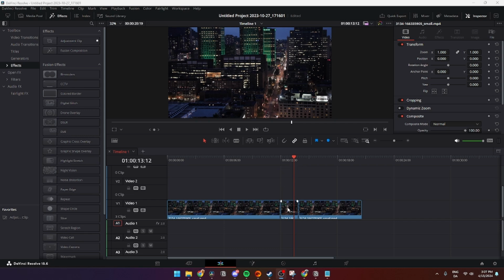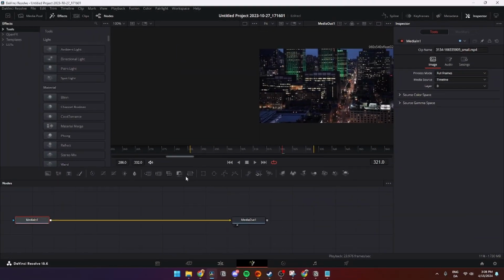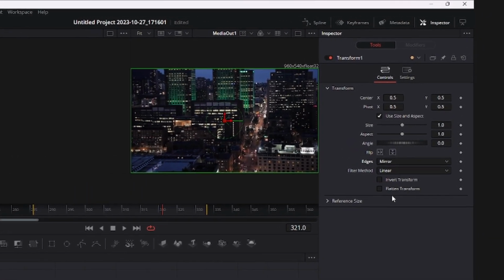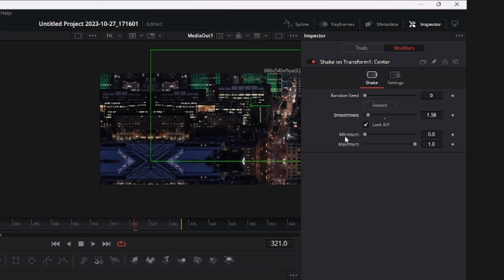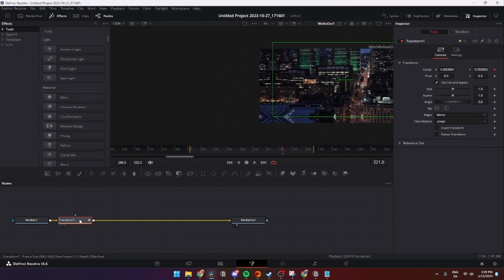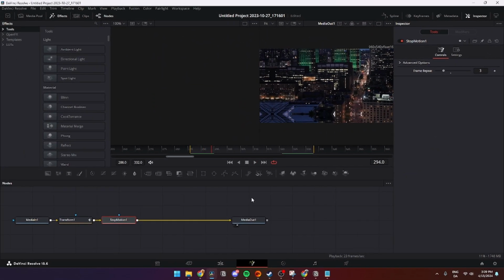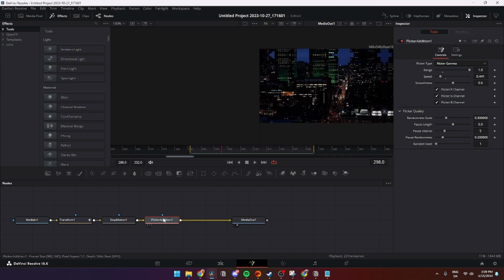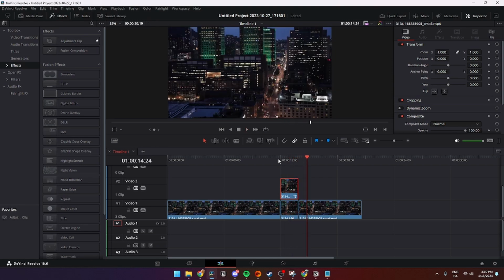How To Make Flicker Shake Effect in Davinci Resolve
In this video I will go over step by step how to add a flicker shake effect in Davinci Resolve. The Flicker shake effect is a very cool effect that you typically see in a montage edit or music videos. But it will make your footage 10 times more appealing to learn. This tutorial is made so even beginners can learn how to use the fusion page and add the flicker shake effect in Davinci Resolve.

Step by step guide to add the flicker shake effect in Davinci Resolve:
1.  Open up project on Davinci Resolve.
2. Cut where you want your effect to be visible.
3. Duplicate it by holding alt and drag the clip over your original clip.
4. Right click on it and click new fusion clip.
5. Right click again and open in fusion page.
6. add transform (XF) node.
7. Change edges to mirror.
8. Right click on center, modify with shake.
9. Go to modifier.
10. Bring down smoothness.
11. Change minimum to .3 and maximum to .7.
12. Go back to tools page.
13. Right click on size click expression.
14. Add stop motion node.
15. Add flicker node.
16. Pull range up and speed down.
17. Add zoom blur.
18. Add soft glow.